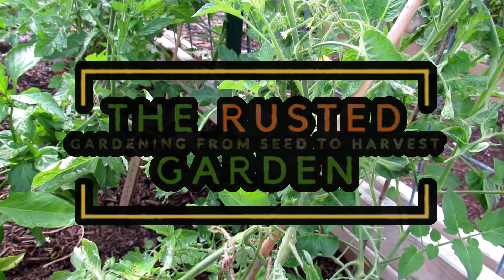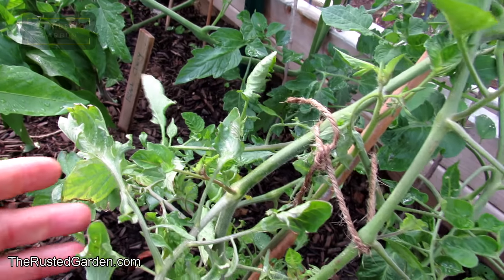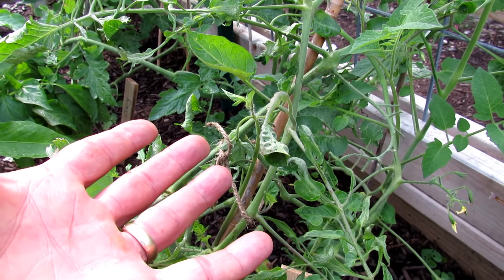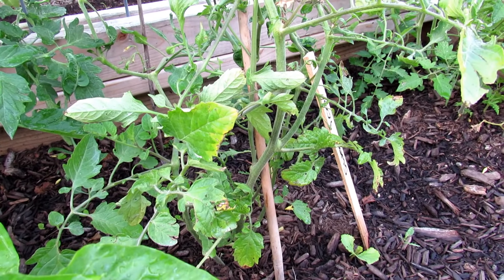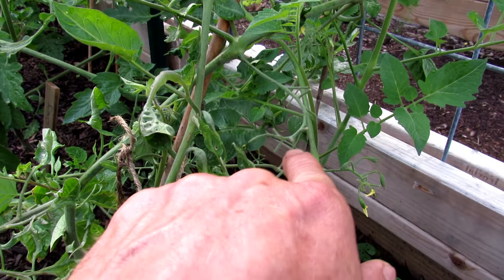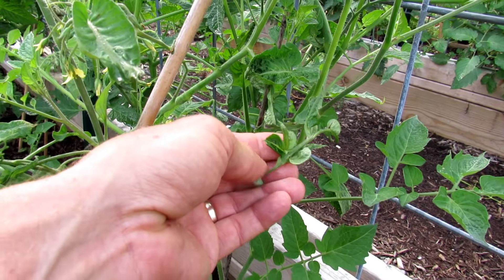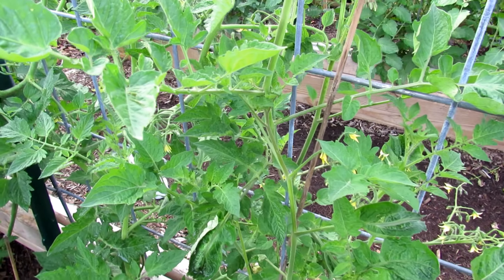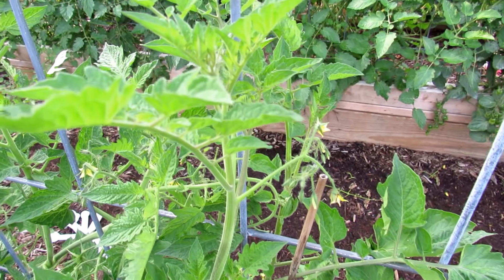What Are Those Twisted,Tiny, Distorted Tomato Leaves on My Plant & What Can I Do?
There a several reasons for this type of distortion, and unfortunately, there isn't much you can do. However, very often the plant can work it out. I show you an example of a tomato plant with distorted lower leaves and how it recovered.

Metric  Conversion
1 Inch = 2.54 Centimeters
1 Foot = 0.3048 Meters
1 Gallon (US) = 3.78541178 Liters
1 Fluid Ounce (US) = 29.5735 Milliliters
1 Tablespoon (US) = 14.7868 Milliliters
1 Teaspoon (US) = 4.9289 Milliliters